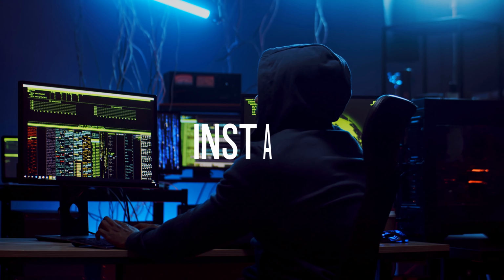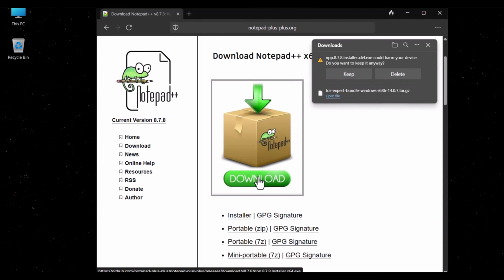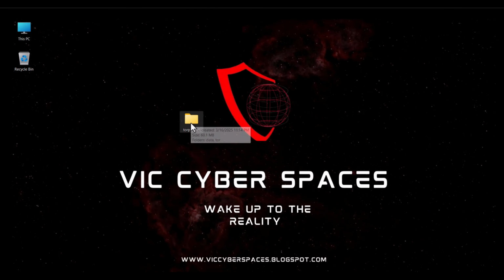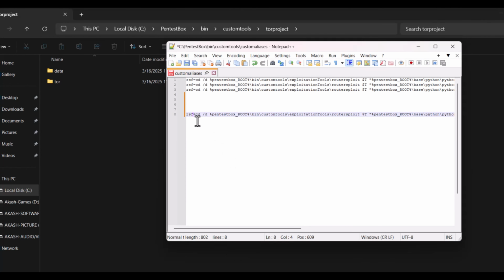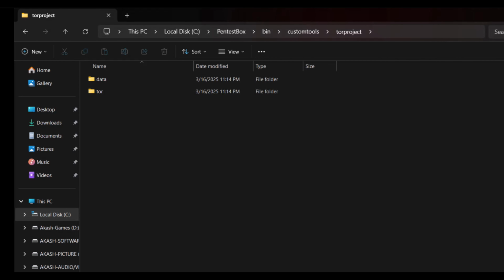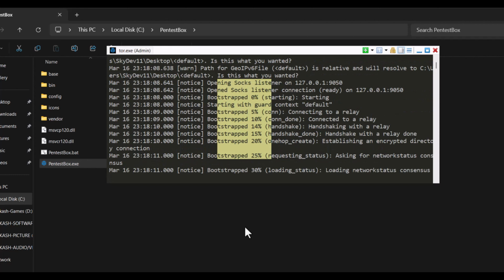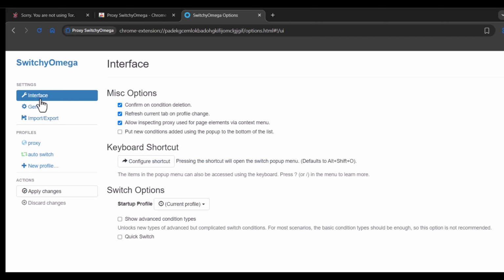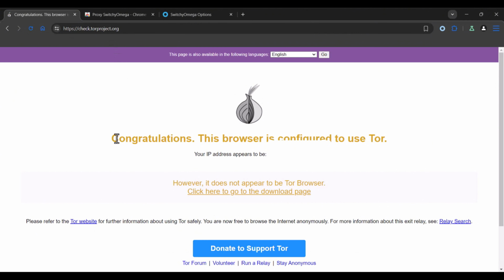Unleashing the Power of PentestBox: Achieve Windows System Anonymity | Vic Cyber Spaces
Welcome to Vic Cyber Spaces! In this video, we dive deep into the world of cybersecurity with a focus on **PentestBox**, a powerful tool designed for penetration testing and ethical hacking. If you're looking to enhance your Windows system's anonymity and security, you’ve come to the right place!

- An introduction to PentestBox and its features
- Step-by-step guide on setting up PentestBox on your Windows system
- Techniques to achieve complete anonymity while using Windows
- Best practices for maintaining privacy and security during penetration testing
- Real-world applications and scenarios where PentestBox can be a game-changer

💻 **Why PentestBox?**
PentestBox is a lightweight, portable penetration testing environment that allows security professionals and enthusiasts to conduct assessments without the need for a full-fledged virtual machine. With its extensive toolkit and user-friendly interface, it’s perfect for both beginners and seasoned experts.

🔒 **Achieve Anonymity:**
In today’s digital landscape, maintaining anonymity is crucial. We’ll explore various methods to ensure your online activities remain private while using PentestBox, including VPNs, proxies, and other anonymity tools.

- Cybersecurity professionals
- Ethical hackers
- IT students and enthusiasts
- Anyone interested in enhancing their online privacy

Leave your questions and comments below, and let’s discuss how you can unleash the full potential of PentestBox.

**PentestBox Cybersecurity WindowsAnonymity EthicalHacking VicCyberSpaces PrivacyProtection PenetrationTesting #*Proxychains tor*

By optimizing this description with relevant keywords and providing clear information about the video content, you can enhance its visibility on YouTube and attract a wider audience interested in cybersecurity and ethical hacking.